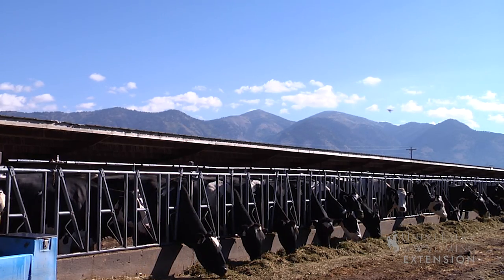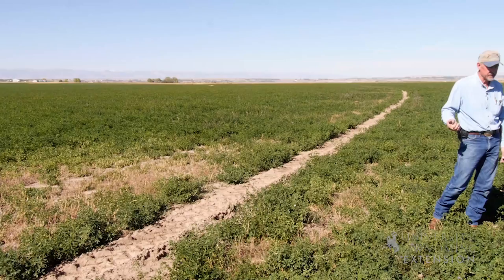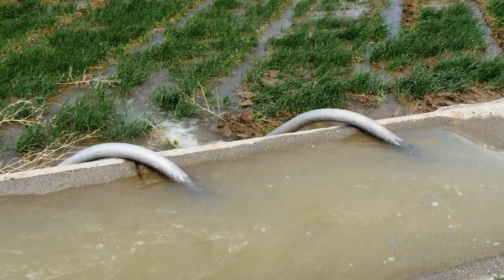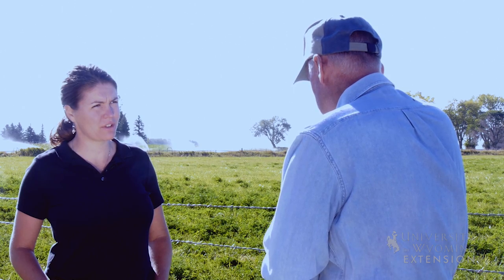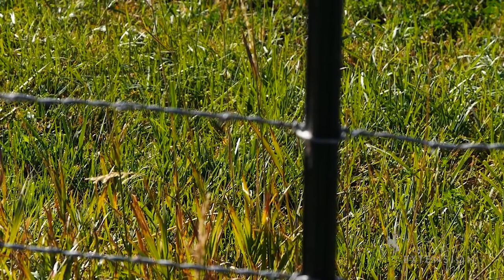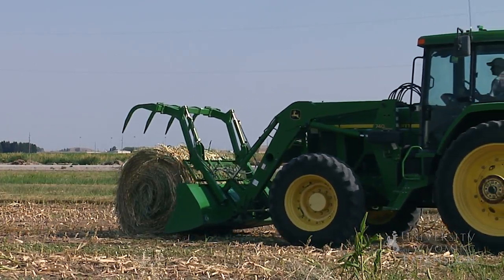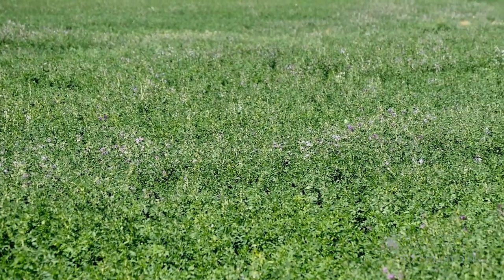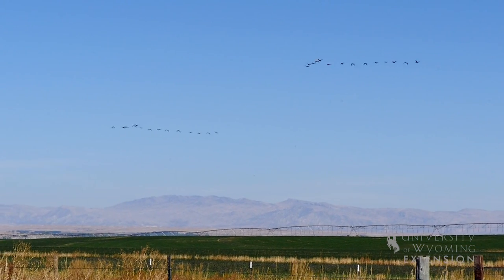Mile High Ranch | Soil Management on Wyoming Farms & Ranches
Mike Fabrizius grows alfalfa hay for dairy cows and performance horses and knows that healthy soils grow great hay.